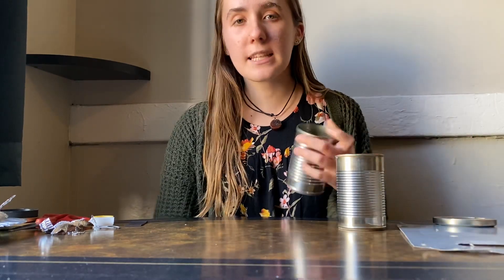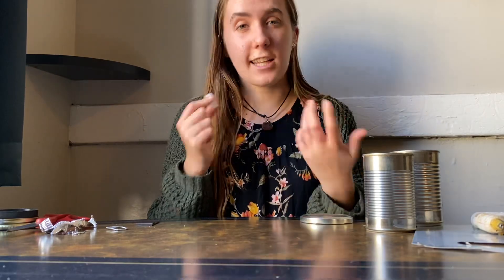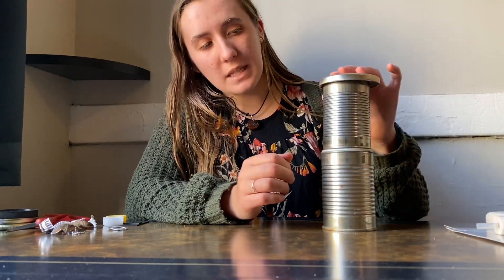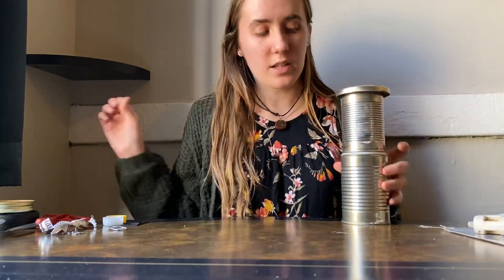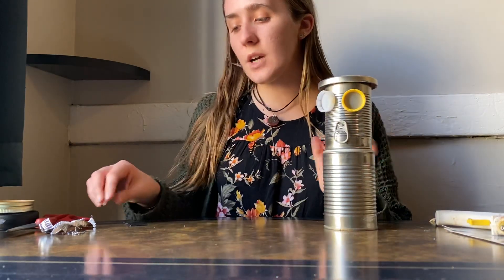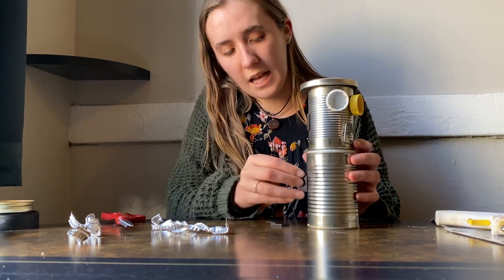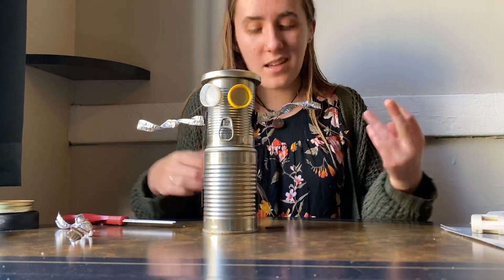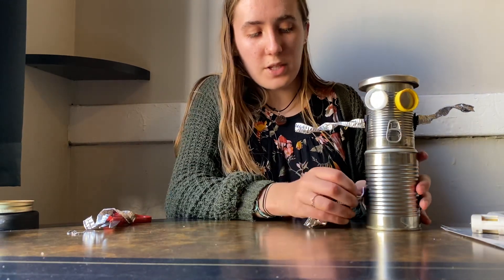Conscious Crafting: Tin Can Robot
Follow along with our South Shore Educator and make your own tin can robot out of recycled materials!